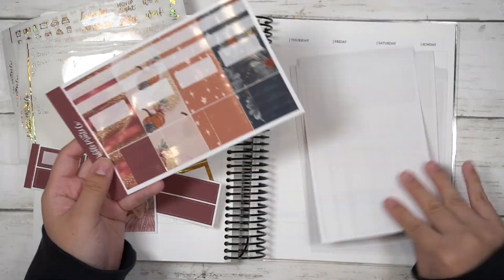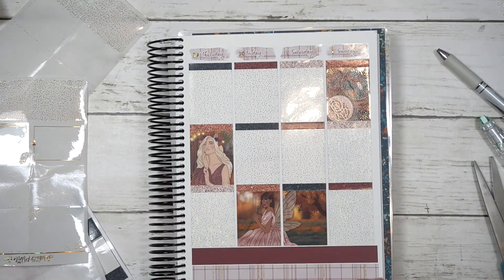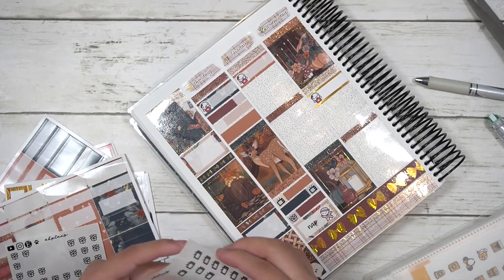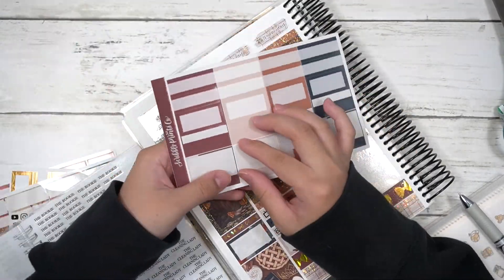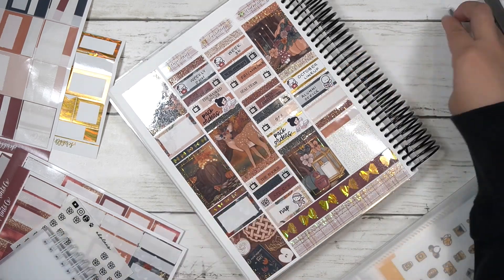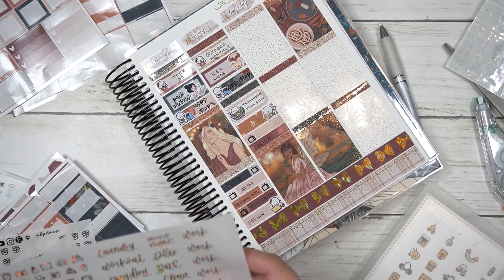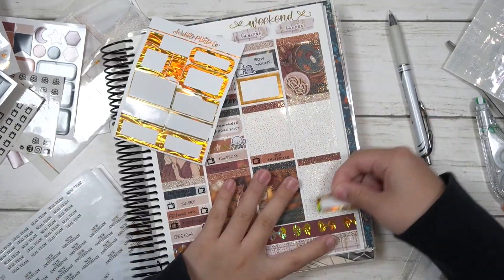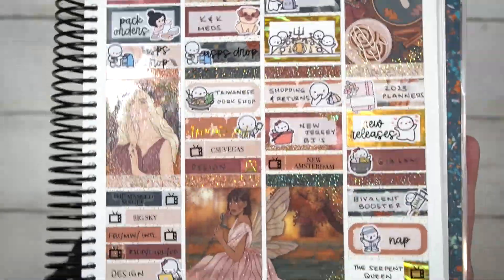Memory PWM // Week 40 // September 26 - October 2, 2022 // Once upon a Fall (ScribblePrintsCo)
Shop/Planner Instagram: @Ok_Plans

White Out